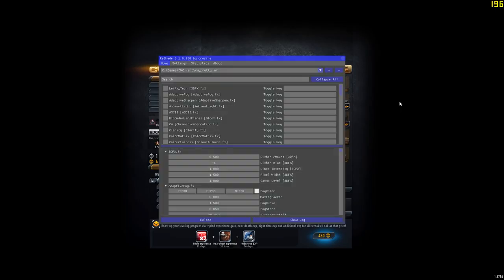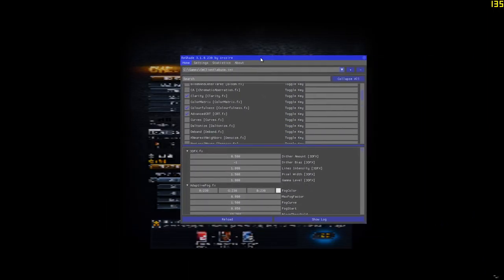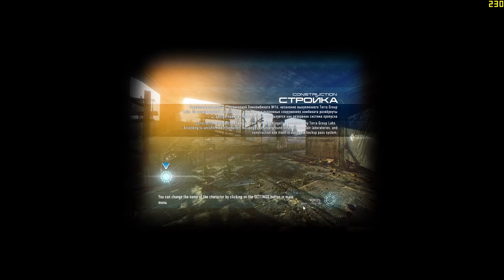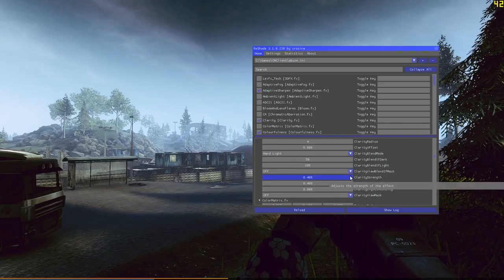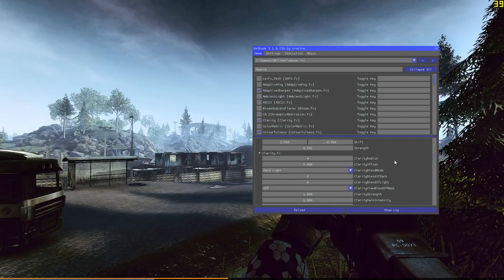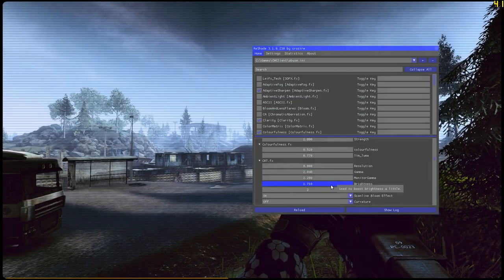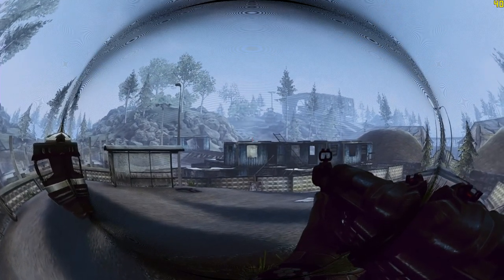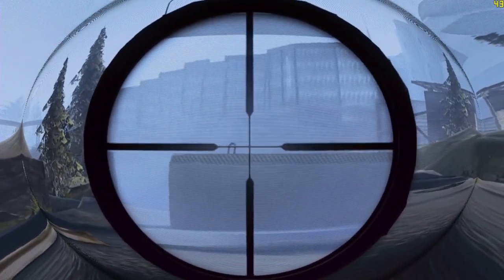Contract Wars - ReShade Fun xd